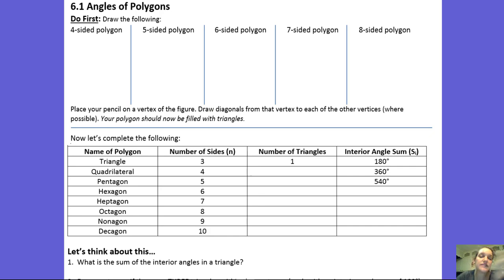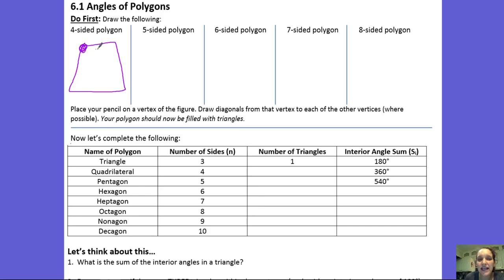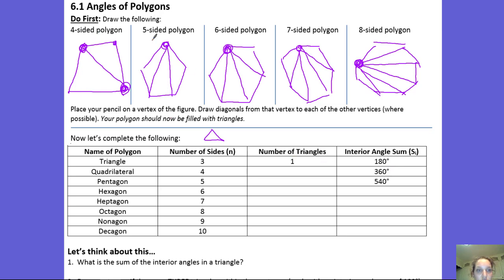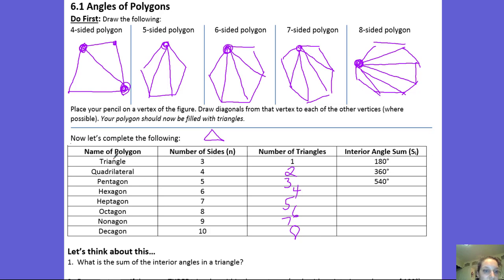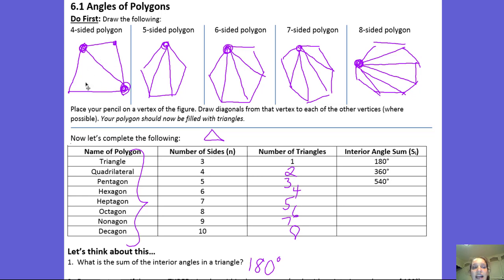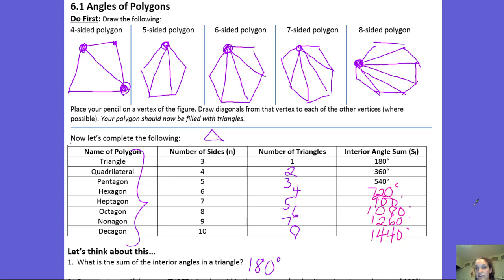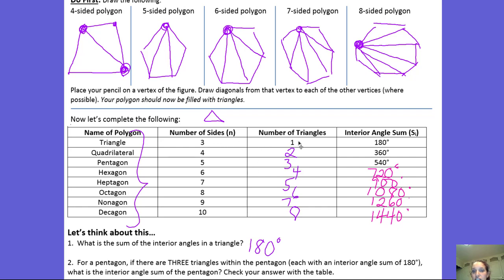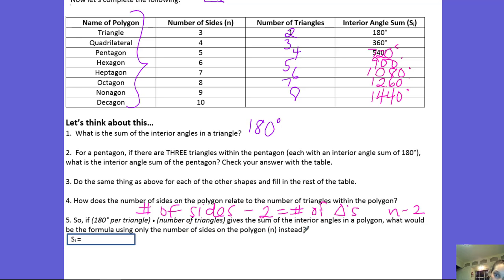6.1 Interior Angle Sum Exploration